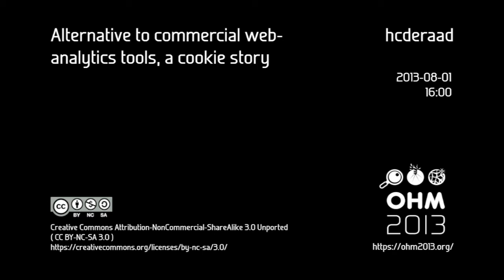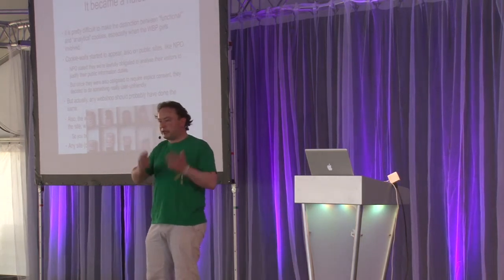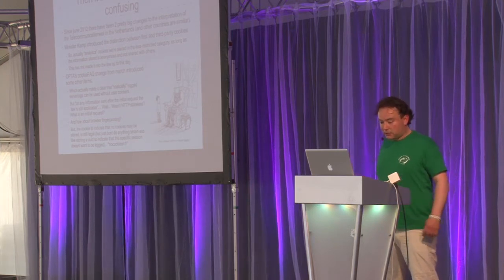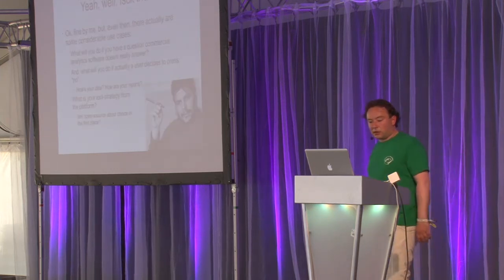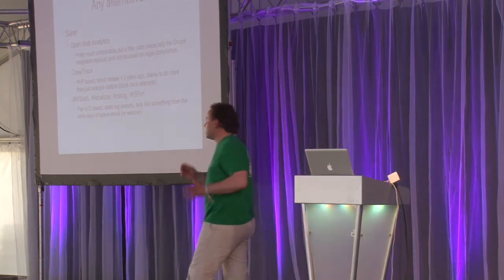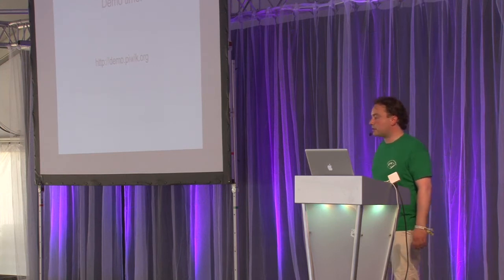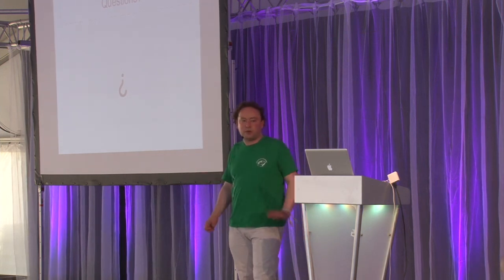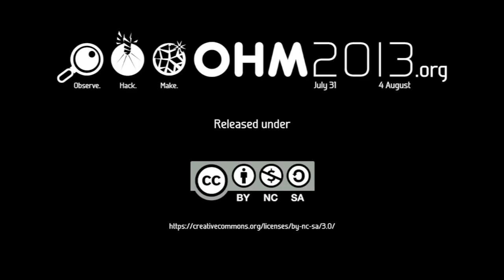OHM2013: Alternative to commercial web-analytics tools, a cookie story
Speaker: hcderaad

Talk aimed at the current state of EU cookie/privacy laws and how to utilize open source software to comply with that.

As a lot of things on the web, techniques that were once invented with a pretty clear scope (or seemingly so) usually dont take long to find multiple use cases.

In case of cookies, the nicest form of this is persisting session states between HTTP requests, the nastier form is the mechanism with which a lot of sites knowingly hand over visitor-loggint to third parties (with really nice tools!).

In both US and EU legislation has passed to at least increase the visibility of cookie usage and raise awareness.

Nowadays, a law-abiding webcitizen with a website warns his/her users about this, but this is cumbersome and annoying, because, why would you want to bother your visitors with the fact that you are giving away there information, when cleaner alternatives exist?

Piwik is such a tool, if offers a very usefull opensource alternative to the well-known commercial analytics tools and integrates very well with the leading open-source CMS'es.
This session will focus on some of the legal aspects on cookie usage, but mostly on how to integrate Piwik with your (Drupal) site and get the most out of it.